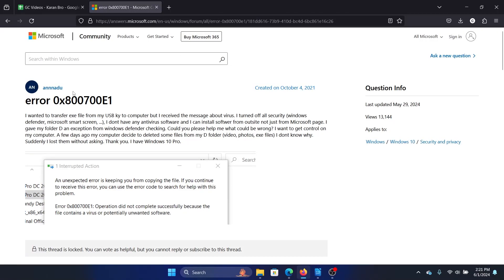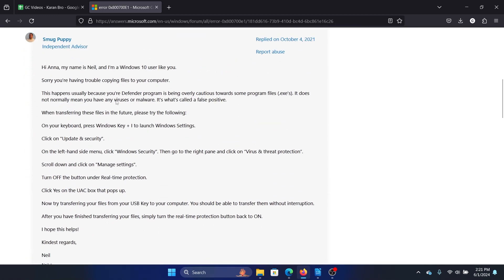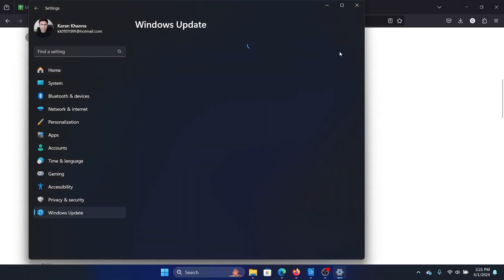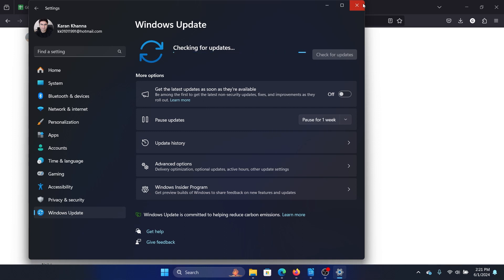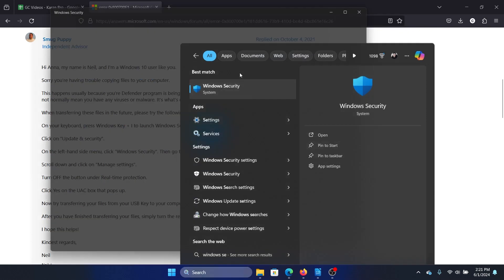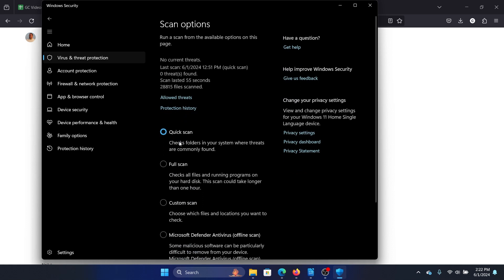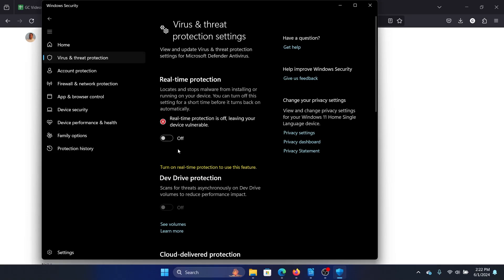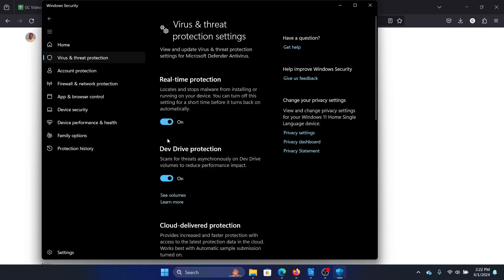How To Fix Error 0x800700e1 On Windows 11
Video Title: How To Fix Error 0x800700e1 On Windows 11

If you wish to fix Error 0x800700e1 On Windows, then please watch this video.